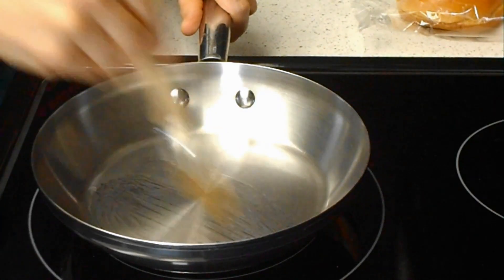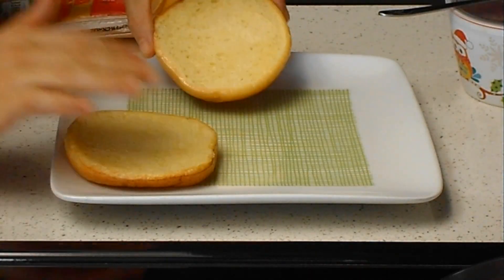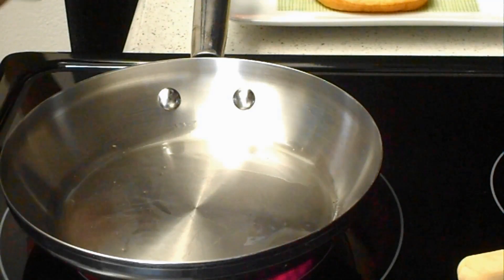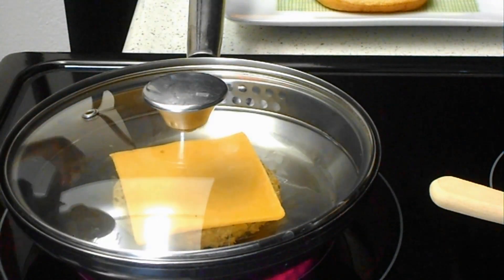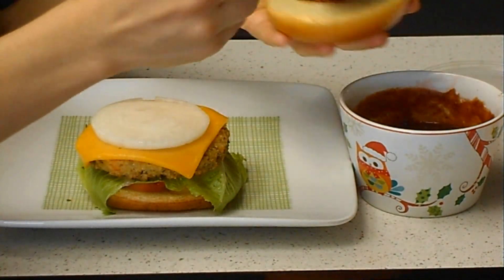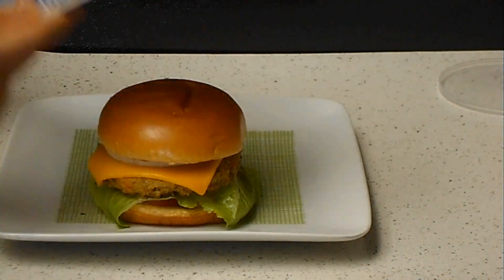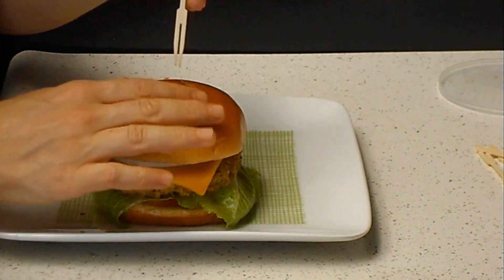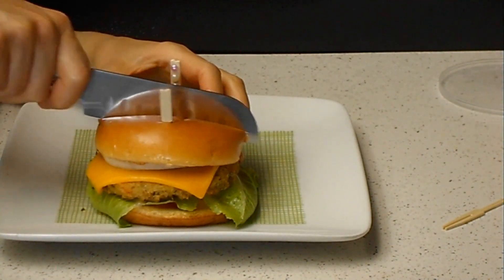Few tips to perfect your burger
Recipe:
Burger buns
Banana pepper rings
Lettuce
Burger patties
Cheese slices
Tomato slices
Onion slices
Ketchup